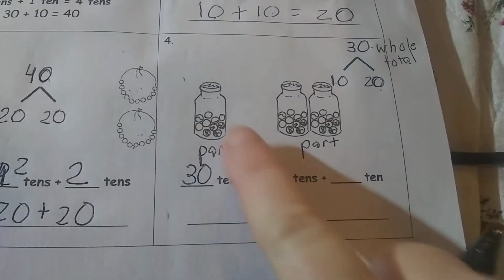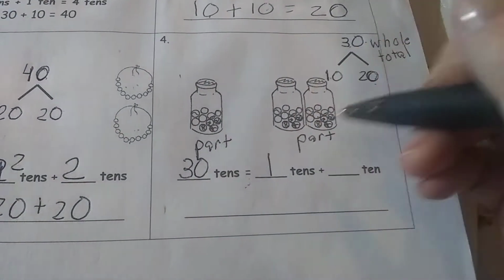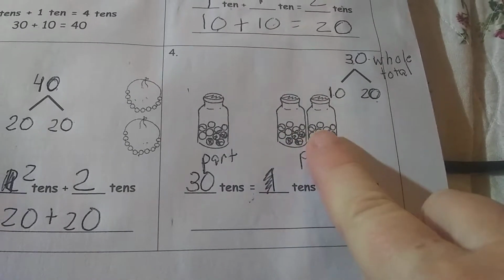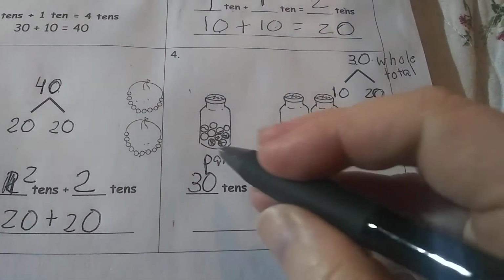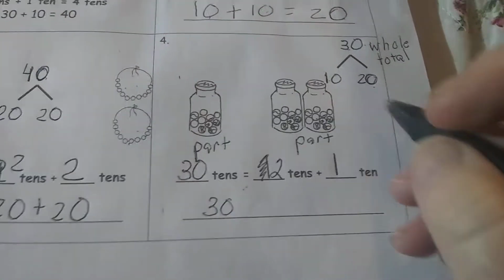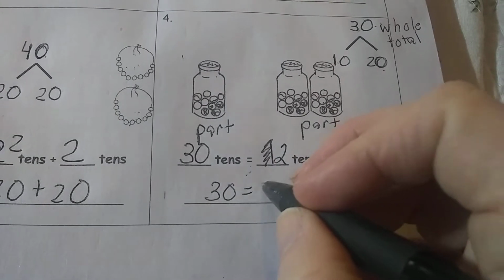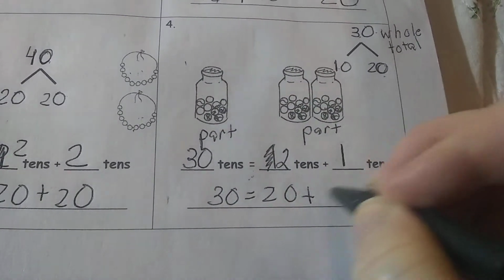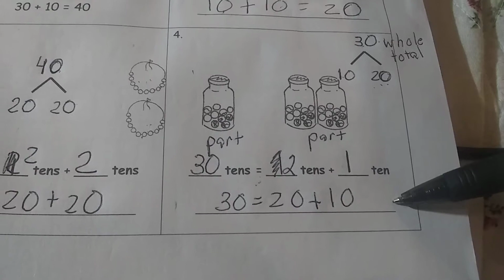Seegmod4less11pt2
Math eureka mod 4 less 11